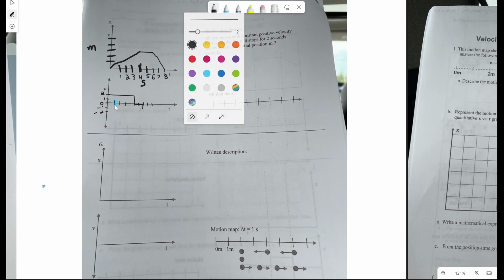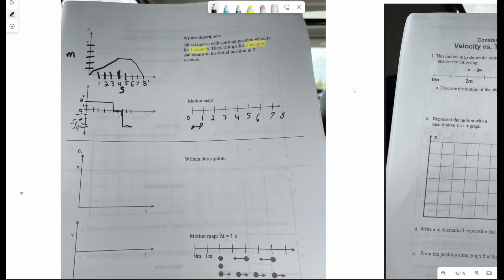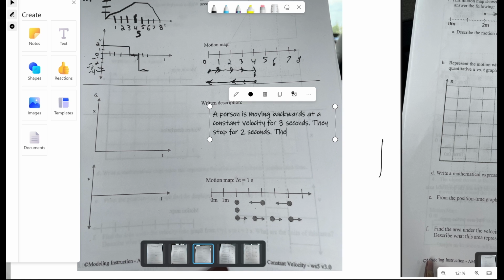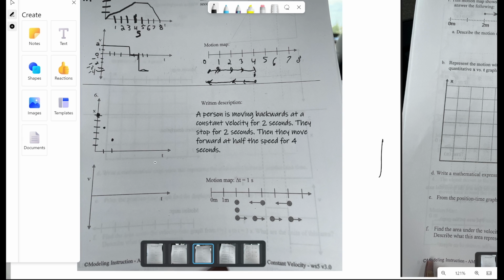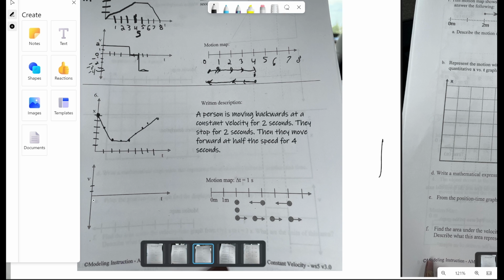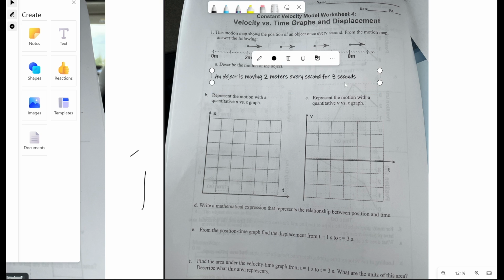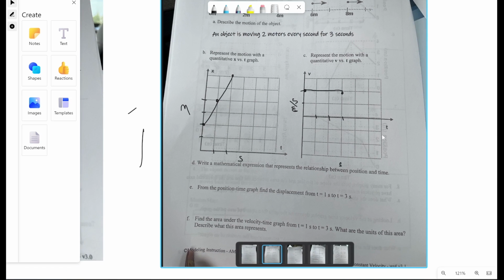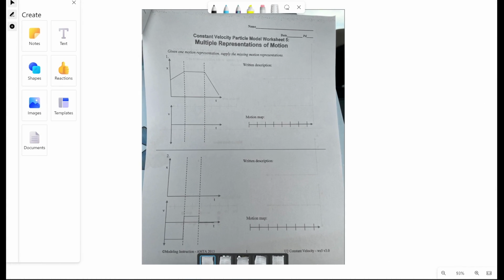Tutoring session #1 part 2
^mNna#83thhhL2%^M